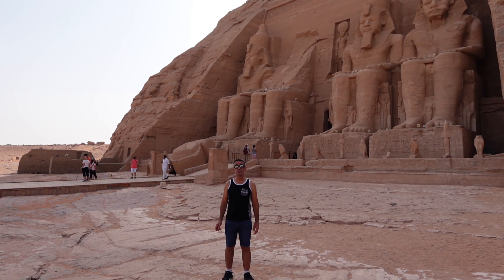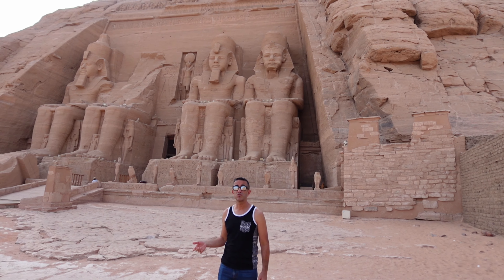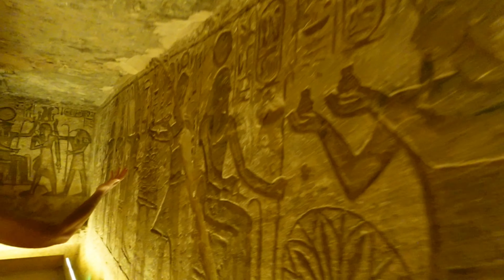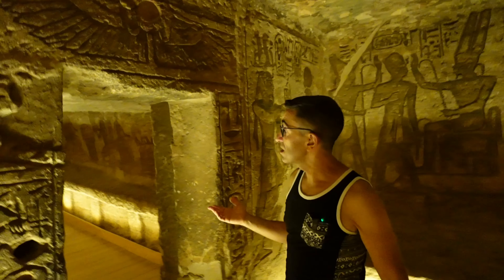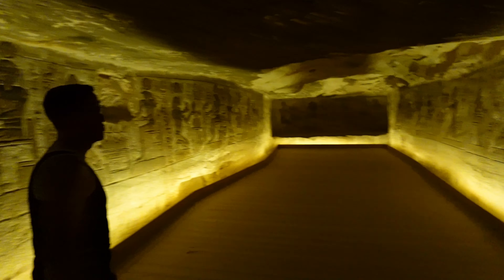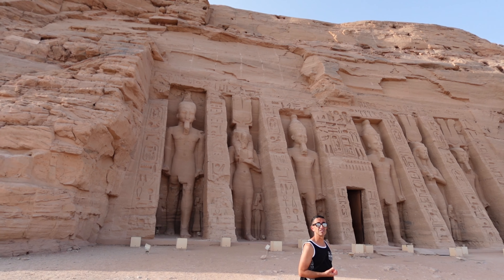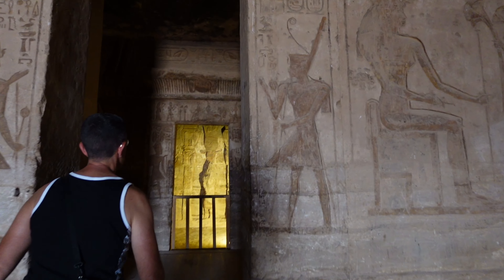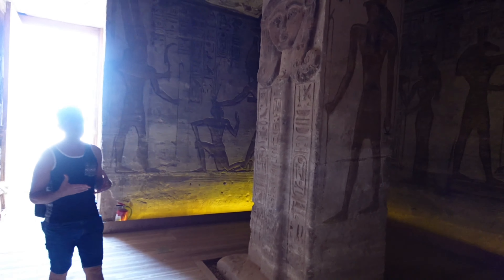Abu Simbel temples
Abu Simbel is a historic site comprising two massive rock-cut temples in the village of Abu Simbel, Aswan Governorate, Upper Egypt, near the border with Sudan. It is located on the western bank of Lake Nasser, about 230 km (140 mi) southwest of Aswan. The twin temples were originally carved out of the mountainside in the 13th century BC, during the 19th Dynasty reign of the Pharaoh Ramesses II.

The complex was relocated in its entirety in 1968 to higher ground to avoid it being submerged by Lake Nasser, the Aswan Dam reservoir. As part of International Campaign to Save the Monuments of Nubia, an artificial hill was made from a domed structure to house the Abu Simbel Temples.